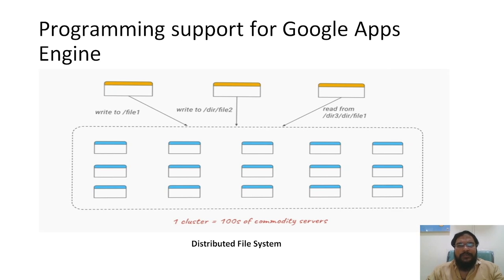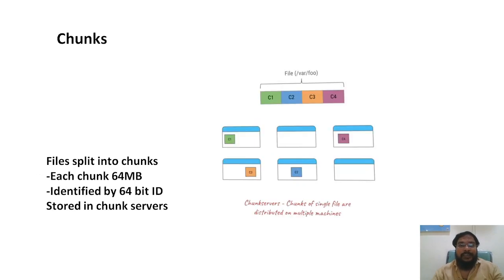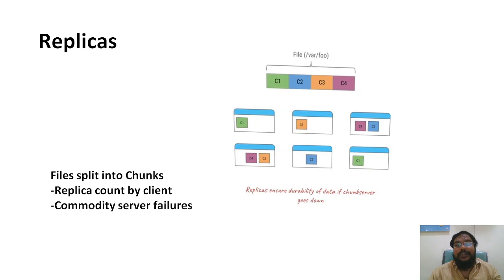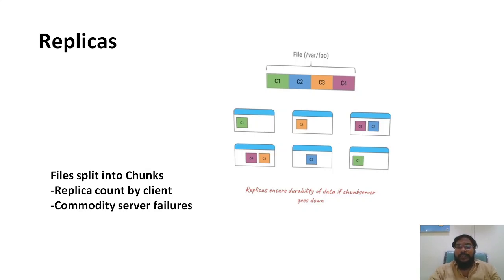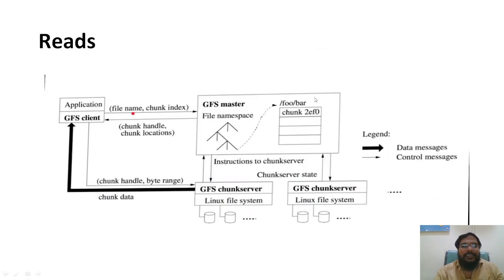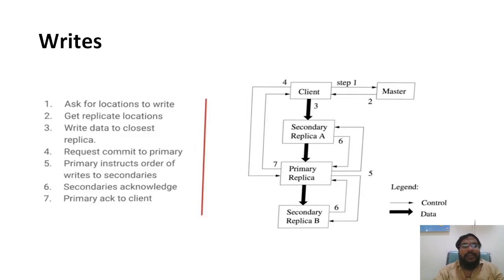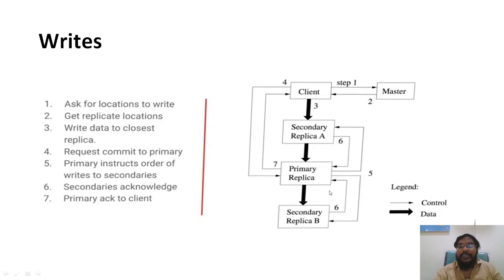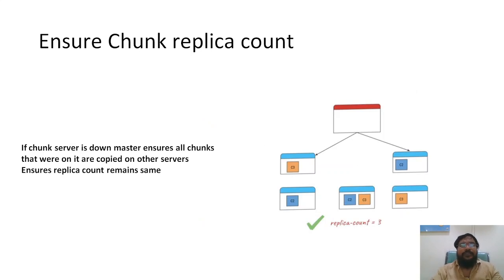Unlocking the Power of Cloud Programming. What You Need to Know!